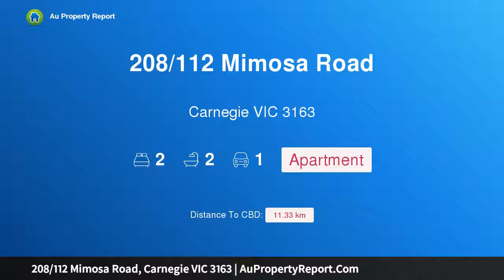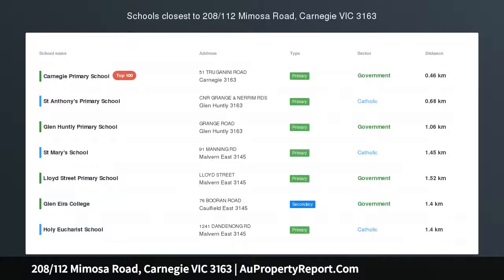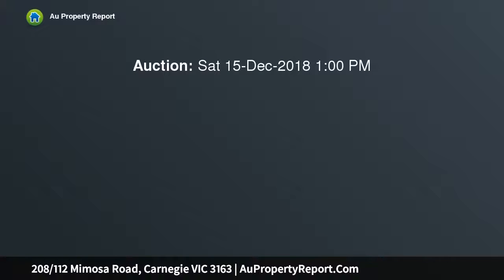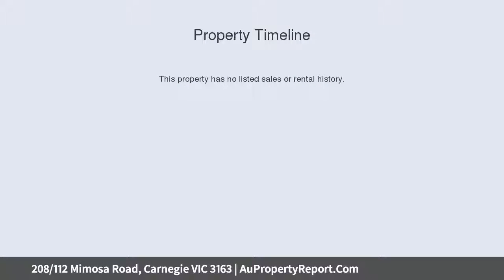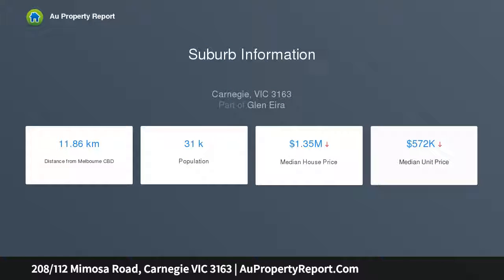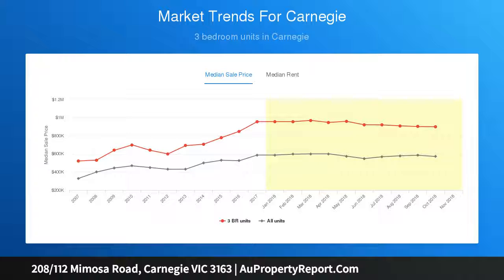208/112 Mimosa Road, Carnegie VIC 3163 | AuPropertyReport.Com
208/112 Mimosa Road, Carnegie VIC 3163
Property Type: apartment
Bedrooms: 2
Bathrooms: 2
Car Space: 1
The Luxury Of Space With A Wonderful Wraparound Terrace